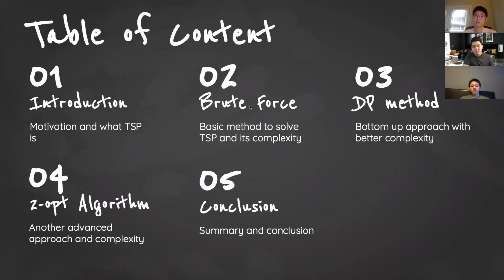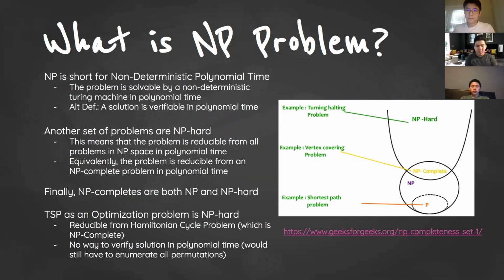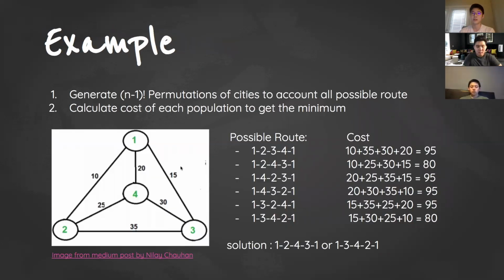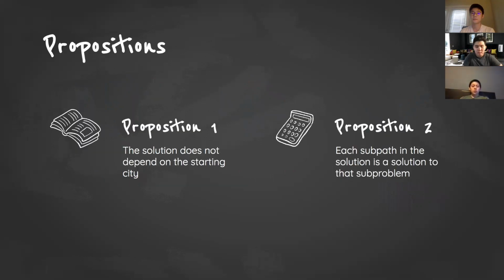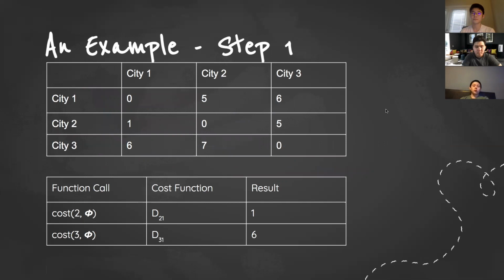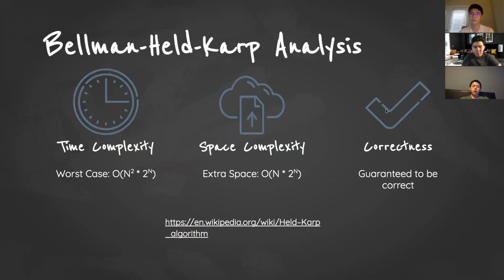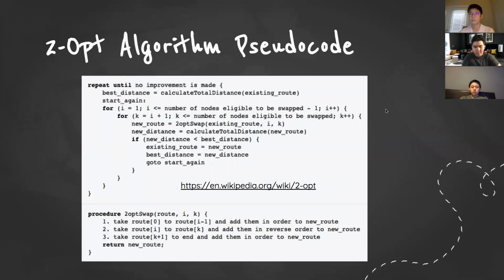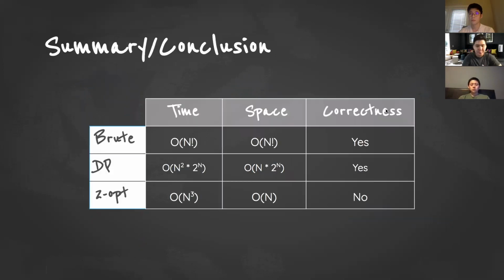Traveling Salesman Problem